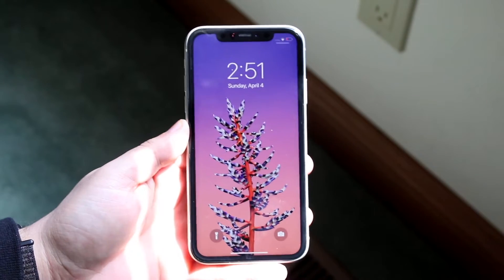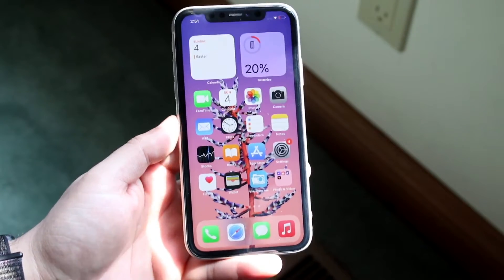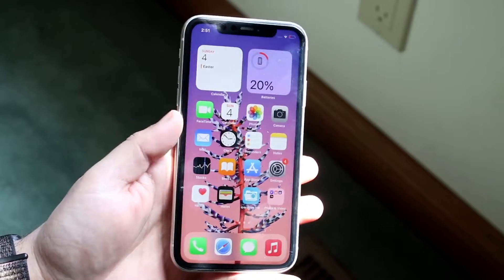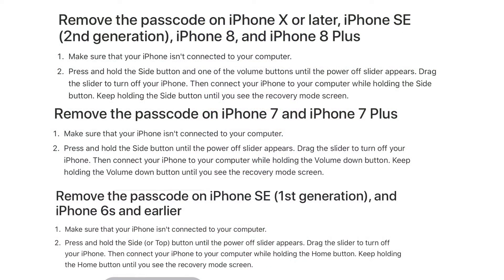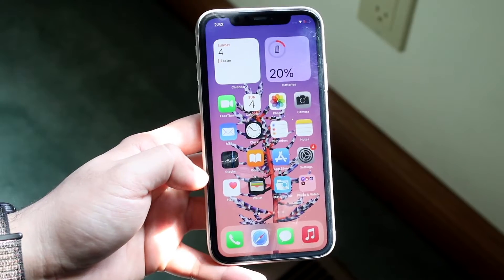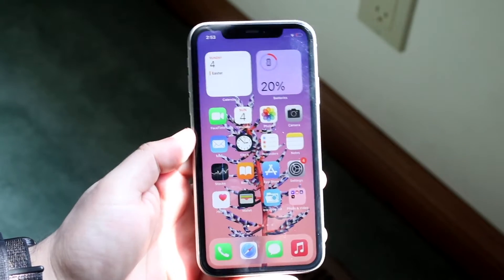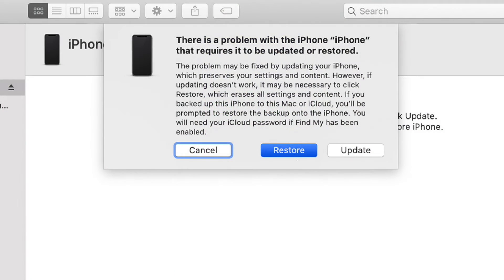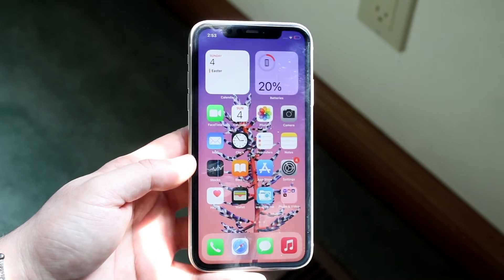How To Unlock iPhone Without Passcode! (2021)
Here is exactly How To Unlock iPhone Without Passcode! (2021)